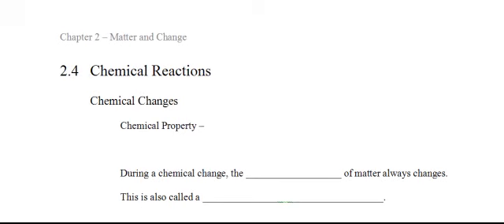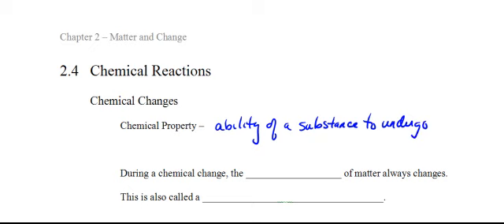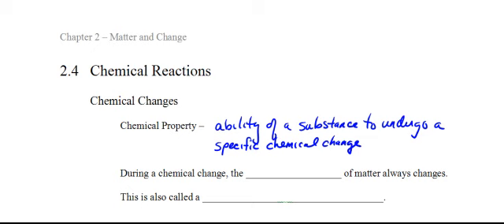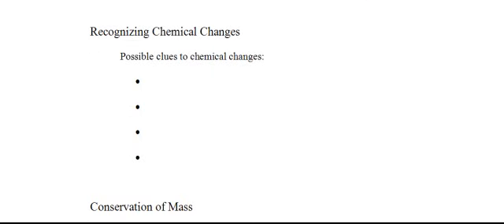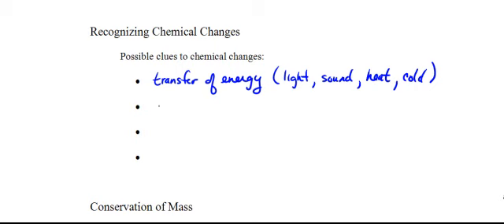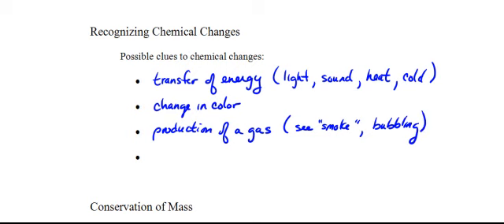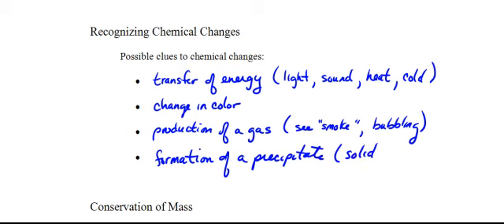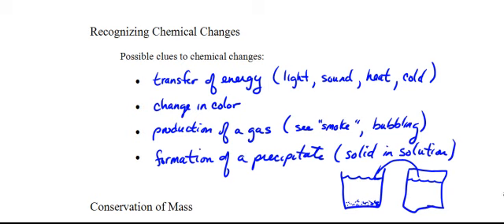2-4-1 web.mp4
Chemical Reactions